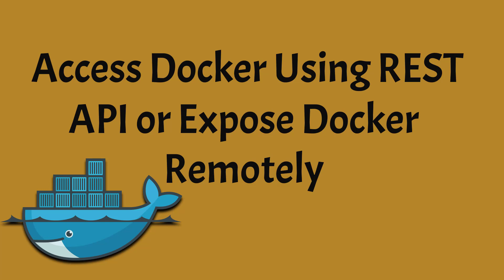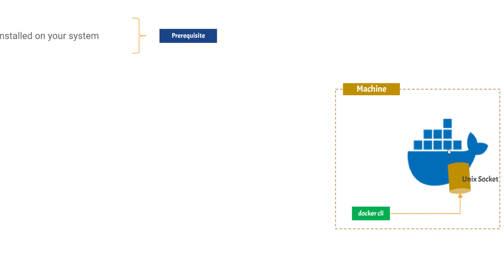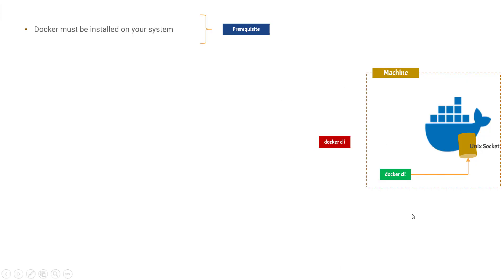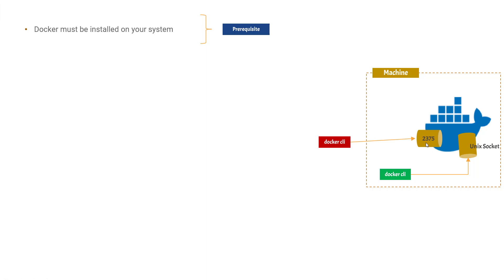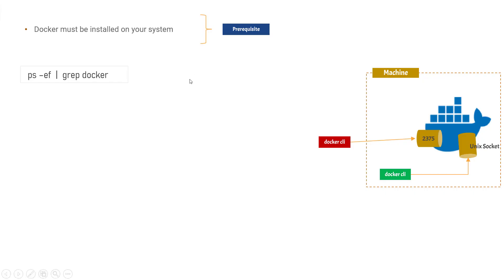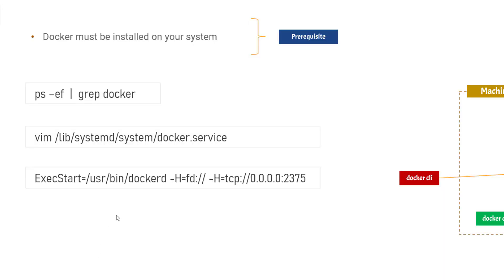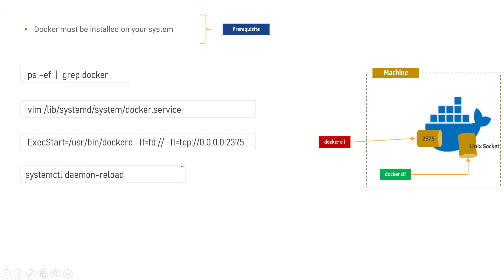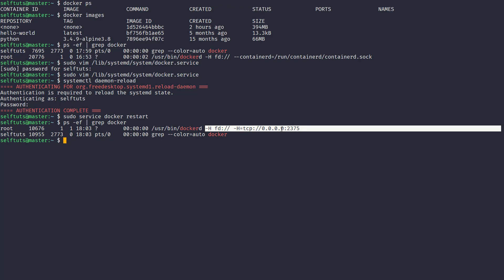Access Docker using REST API or Expose docker remotely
In this video we are going to expose the docker server using REST API. we will be creating a TCP connection on docker server.
Other clients can connect to the docker server using this REST API

ps –ef  |  grep docker

vim /lib/systemd/system/docker.service

ExecStart=/usr/bin/dockerd -H=fd:// -H=tcp://0.0.0.0:2375

systemctl daemon-reload

sudo service docker restart